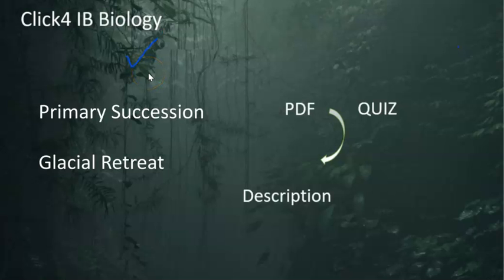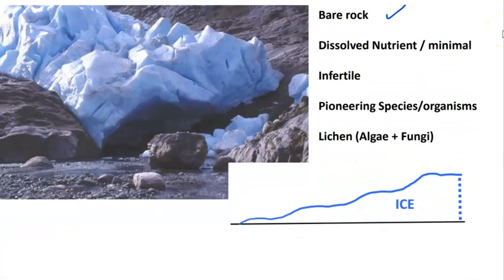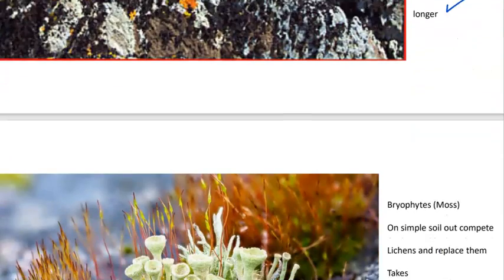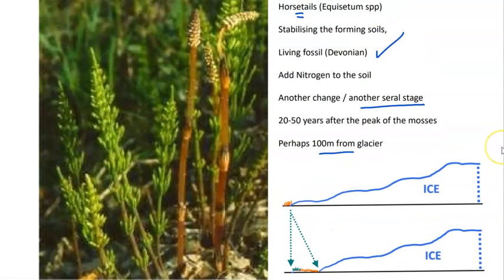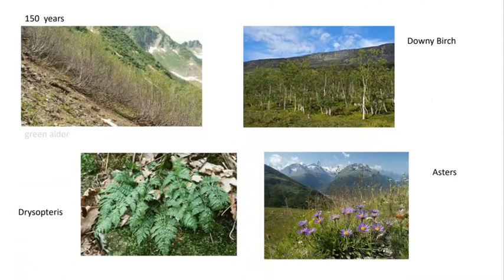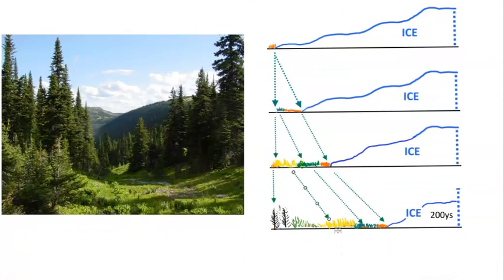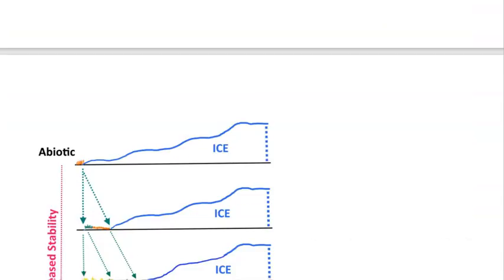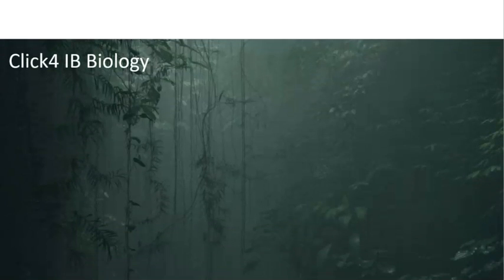09a Primary Succession Glacial retreat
The topic is Primary Succession and Glacial retreat

00:00 Introduction
00:10 Overview of Primary Succession
01:00 Initial Conditions at the Glacier Snout
01:50 Role of Lichens in Early Succession
02:30 Soil Formation from Lichens
03:10 Succession of Mosses and Horsetails
04:00 Development of Woody Species
04:40 Emergence of Coniferous Forests
05:30 Formation of Climax Vegetation
06:00 Changes in Ecosystem Complexity and Stability
06:40 Summary and Next Steps